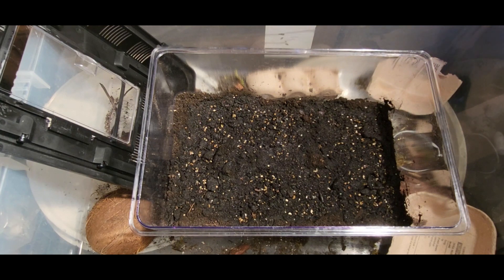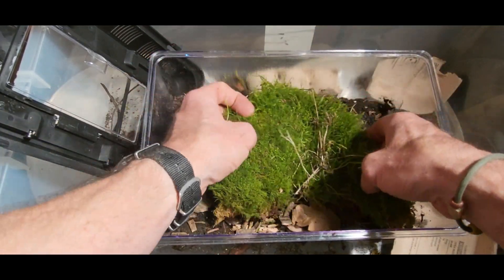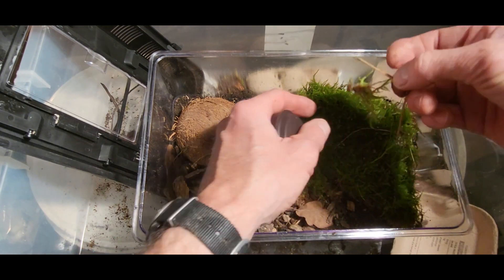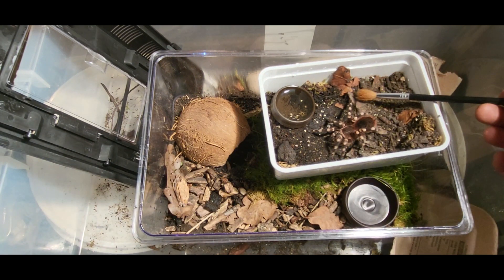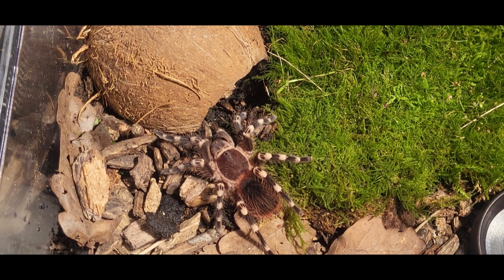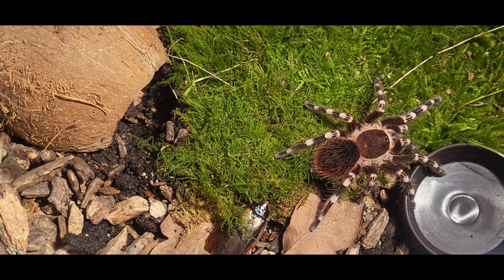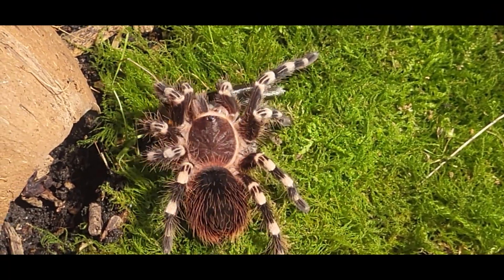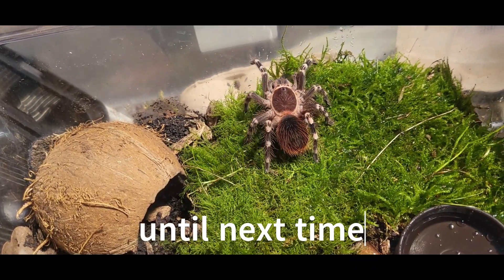Acanthoscurria Geniculata the Giant White Knee Rehouse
Finally showing of my acanthoscurriageniculata
People i recommend for detailed care videos